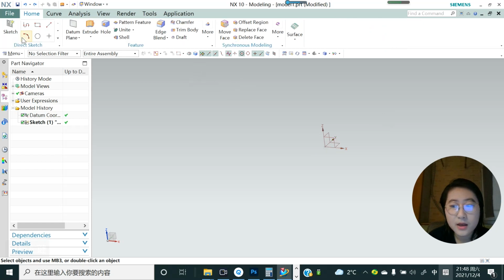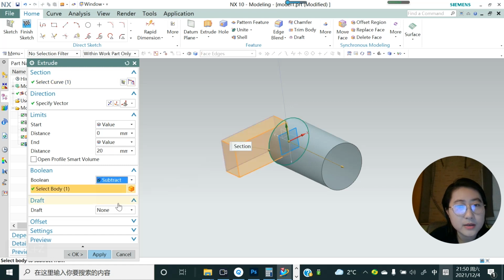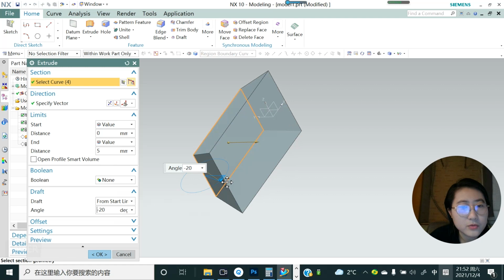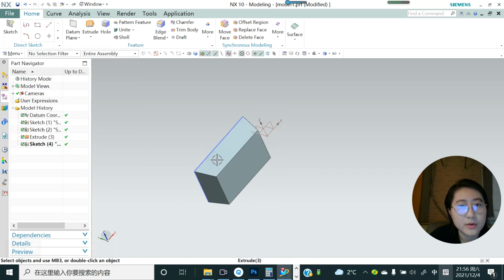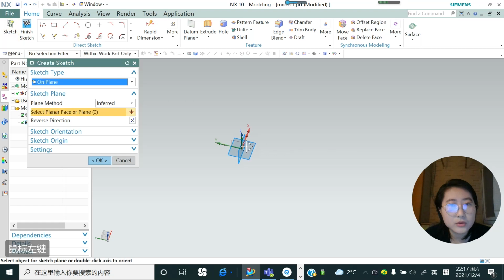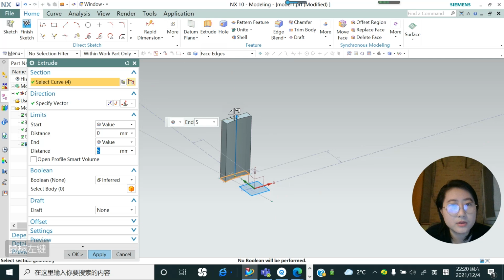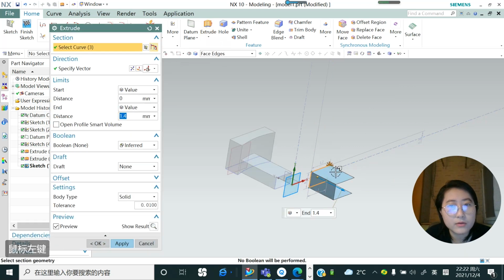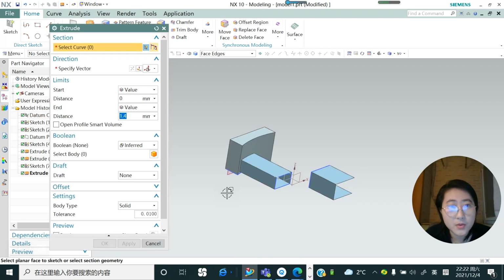UG NX tutorial lesson8-Extrude by YangStudio